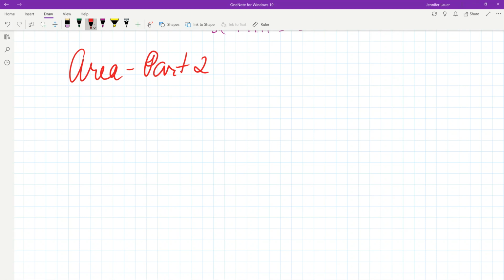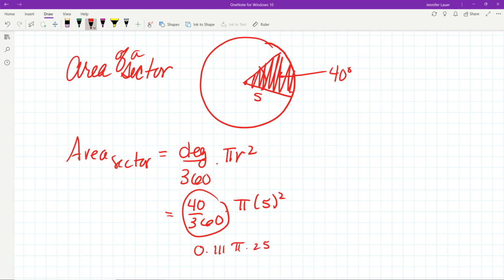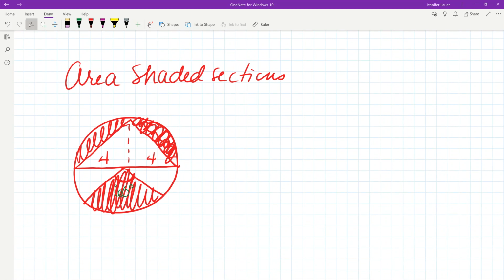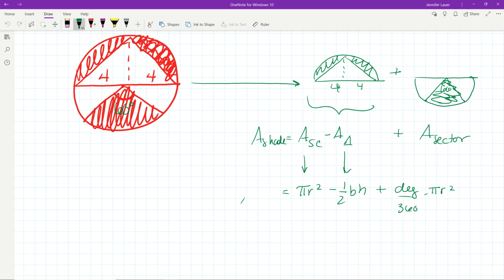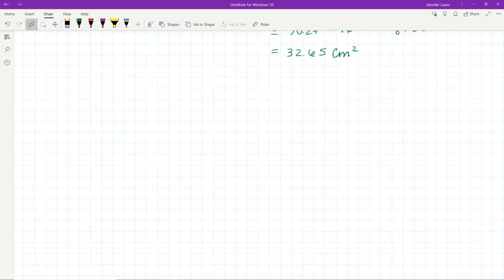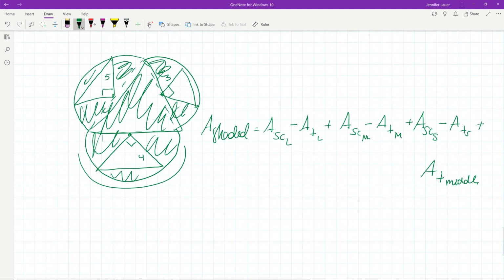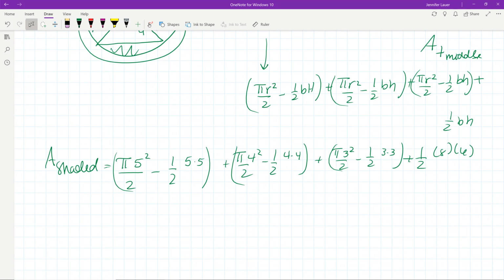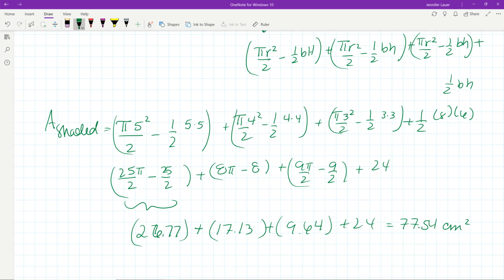Saxon Alg 2: Area part 2 area of shaded regions